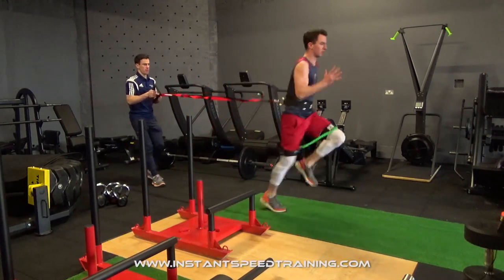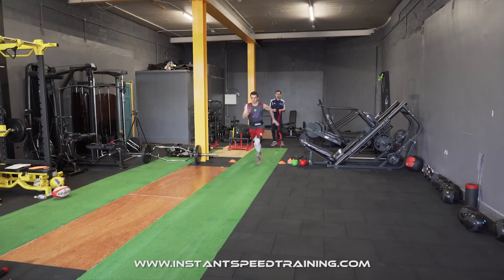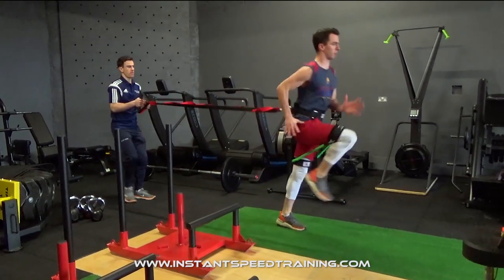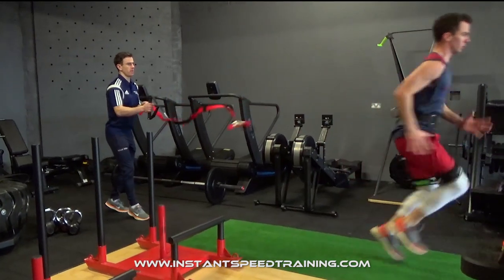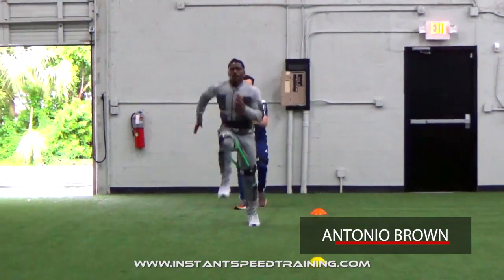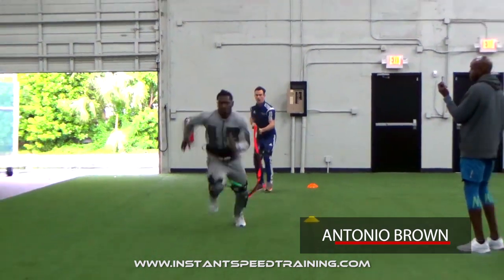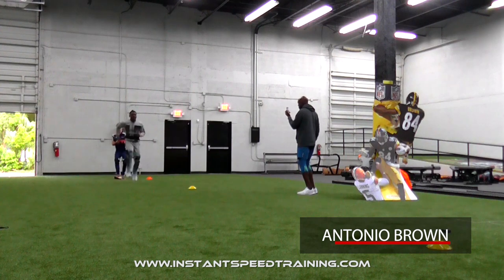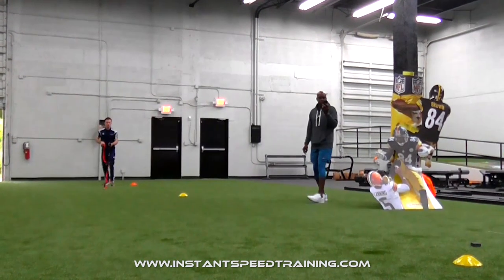Increase Your Acceleration Speed Off The Mark | Bullet Release Belt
The Bullet Release Belt

✅ INCREASE BREAKAWAY ACCELERATION SPEED: The Bullet Release Belt provides resistance which builds up power in the hips, hamstrings, quads and glutes that is instantly released (when the strap is pulled) to recruit more fast-twitch muscle fibres for greater leg drive, stride length and stride frequency giving you increased speed off the mark.

✅ FASTER & MORE POWERFUL STARTS: When your training partner or coach pulls the red strap and releases you to sprint un-resisted you benefit from the contrast effect. The resisted sprint is overloading the body and the Central Nervous System CNS  (brain and spinal cord) with resistance, but once you are released, your legs feel feather light allowing you to move faster than before generating the power needed to boost your acceleration speed over the first ten yards.

✅ 360-DEGREE TRAINING: Because athletic movements are not one-dimensional (bar some track and field events) the Bullet Release Belt is designed with a 360 degree belt so you can train in any direction that your sport requires.

✅ VERY EASY TO USE: Simply fasten the durable belt around your waist. Attach the heavy duty steel buckle to the 360 degree ring and you’re ready to train. By simply pulling the red strap the steel buckle opens and releases the athlete to accelerate forward powerfully. The Bullet Release Belt will comfortably fit youth and adult athletes.

✅ PROGRAM INCLUDED: Used by professional athletes and coaches, our speed training program will ensure you get the most speed gains from using the Bullet Release Belt.